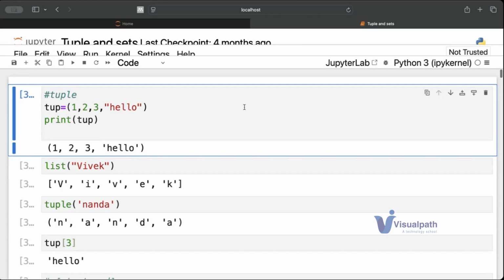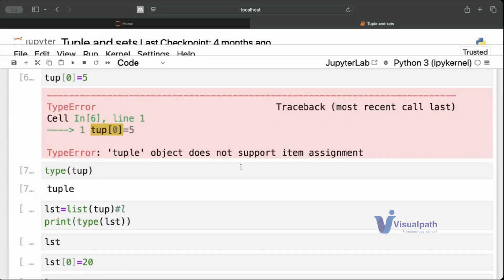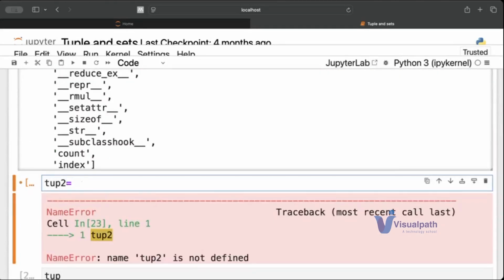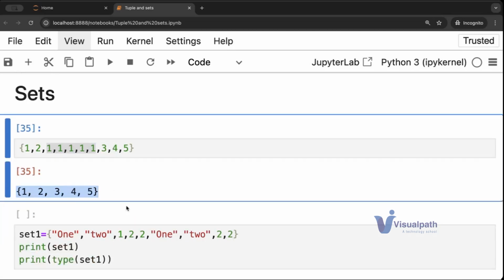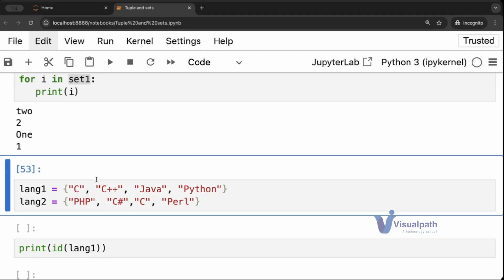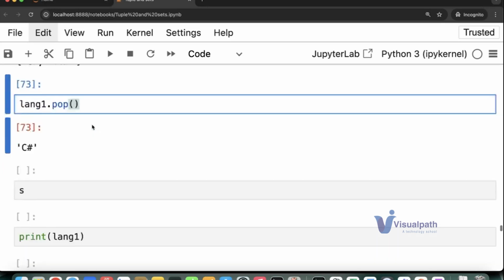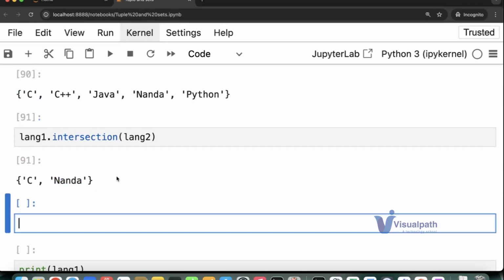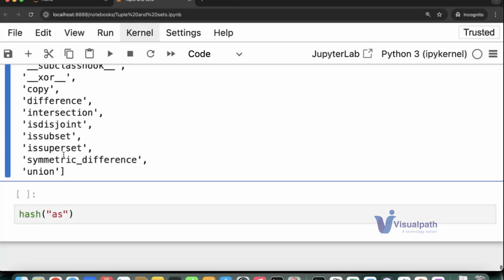Data Science with Generative AI Class - 05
🔹 Data Science with Generative AI  Online Training Course

🚀 Accelerate your career with our industry-focused Data Science with GenAI Online Training Course, designed to equip you with the latest tools, techniques, and real-time project experience in both data science and generative AI.

🎯 What You’ll Learn:

✅Core Data Science Skills: Python, pandas, NumPy, data cleaning, visualization, and statistical analysis.

✅ GenAI Foundations: Understanding large language models (LLMs), transformers, prompting, customization.

✅ Hands-On Projects: Build real-world applications like text summarization, content generation, anomaly detection, and predictive modeling.

✅ Evaluation & Ethics: Model evaluation metrics, bias detection, and responsible AI practices.

✅ Deployment Strategies: Turning models into APIs, integrating into production workflows.

✔️ ML/AI engineers seeking to upskill in GenAI
✔️ Analysts eager to automate and scale workflows
✔️ Tech enthusiasts ready to experiment with AI-powered tools